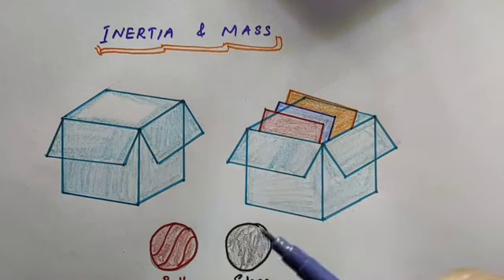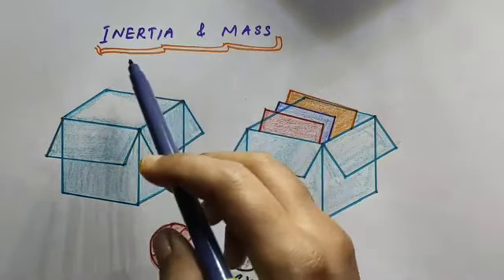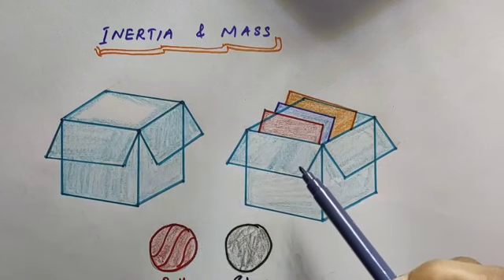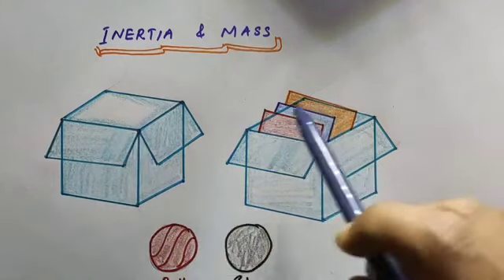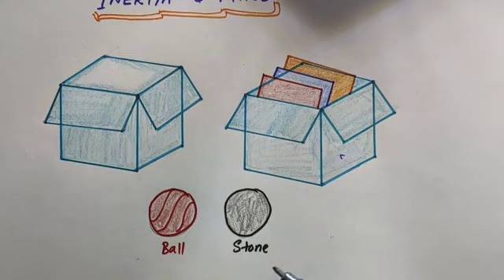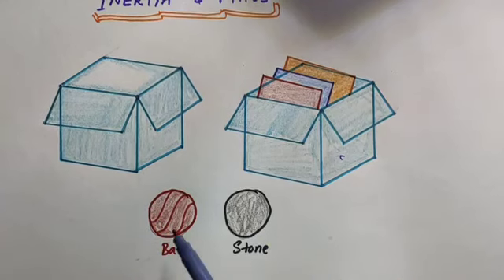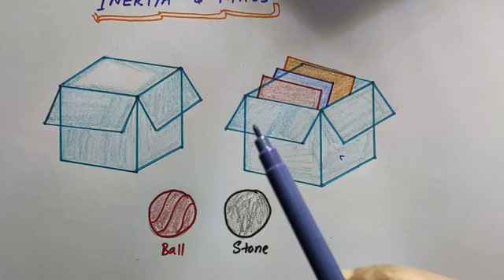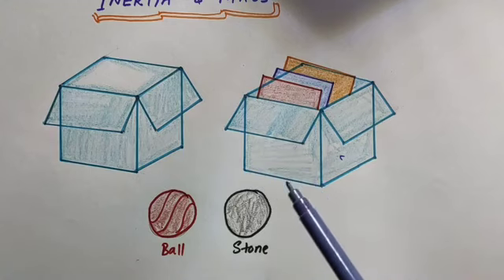Inertia and Mass physics